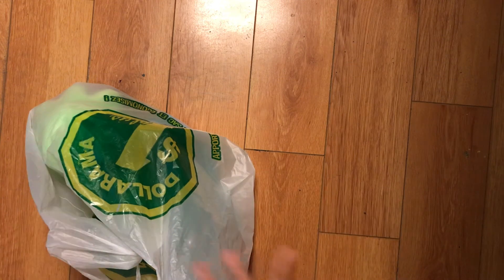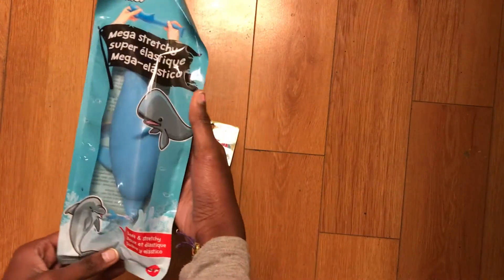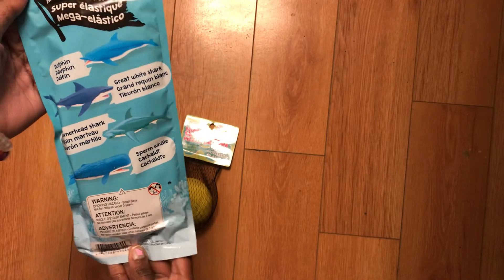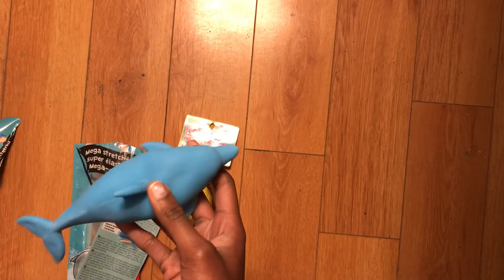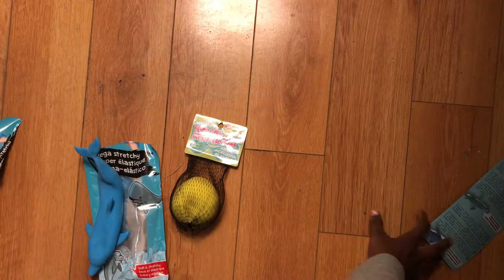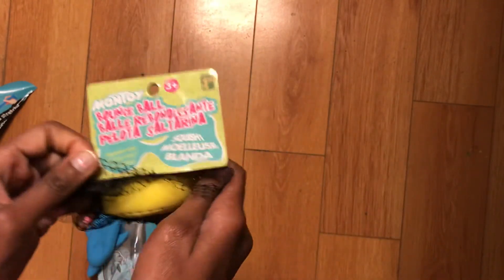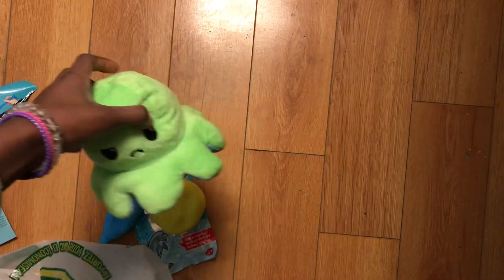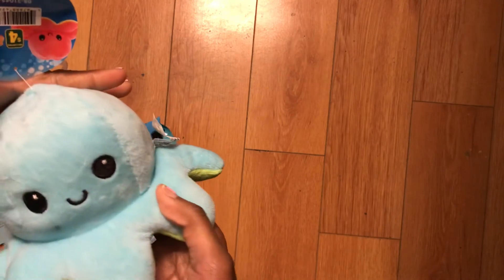Fidgets hall from the store dollar ☁️🤍✨